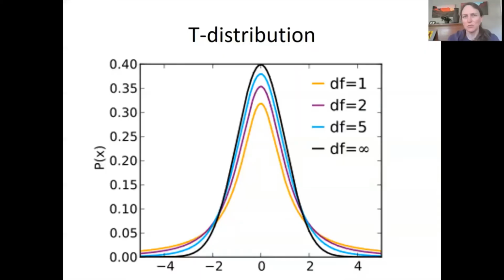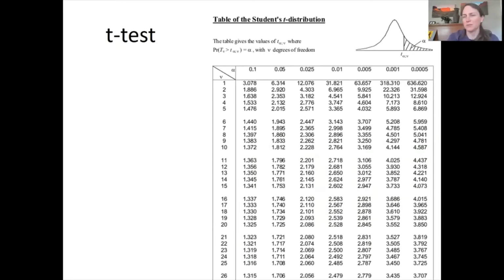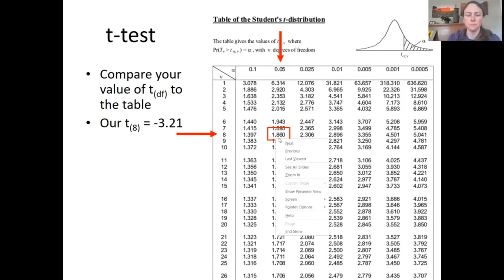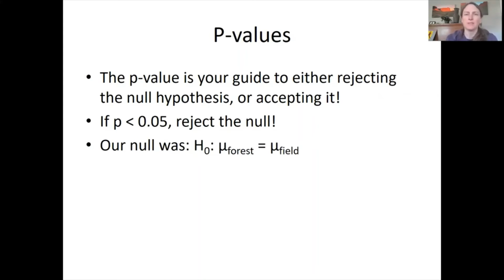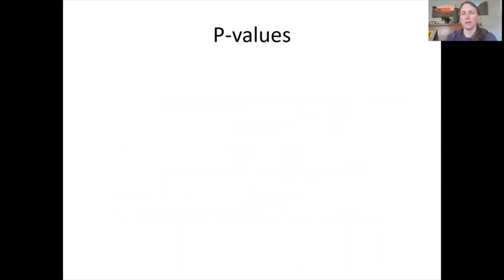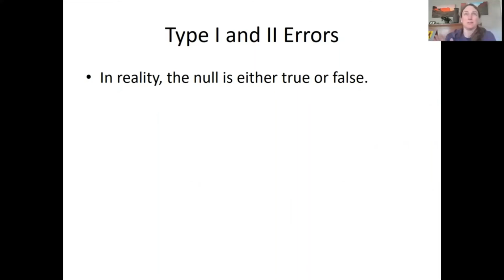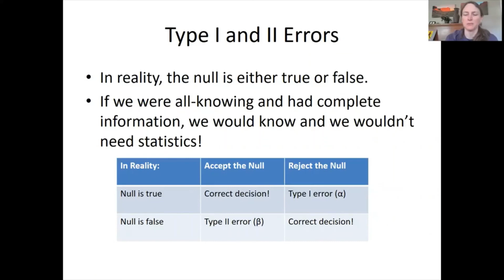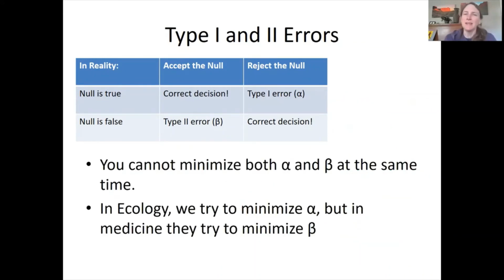3.5 t-test shortened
A description of the t-distribution, how to read a table of t-values, and what p-values mean.